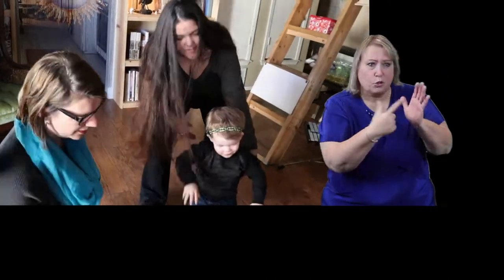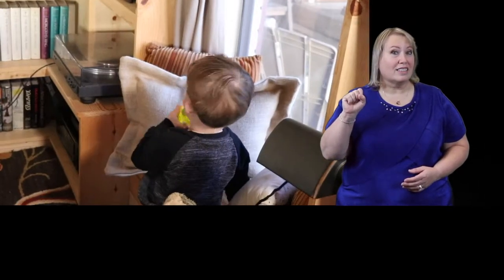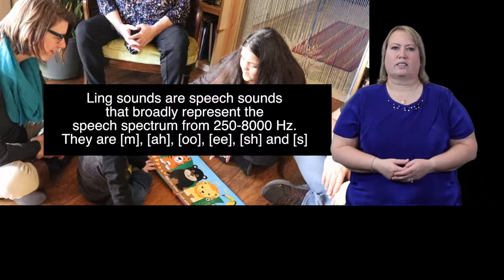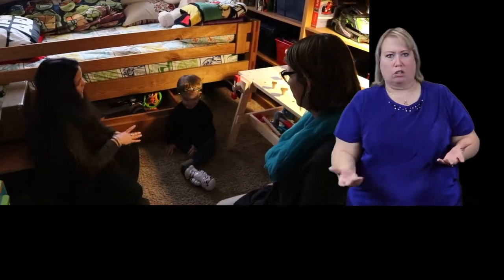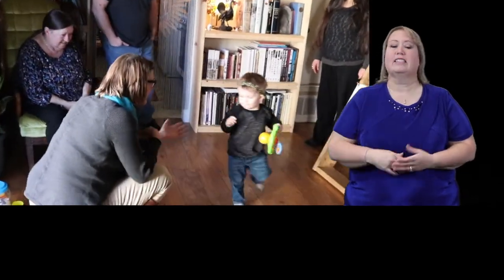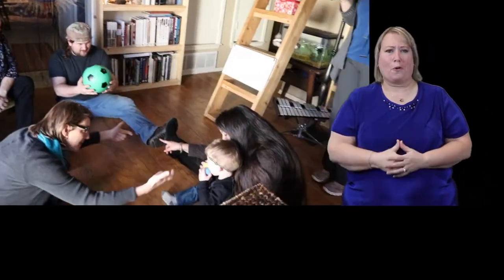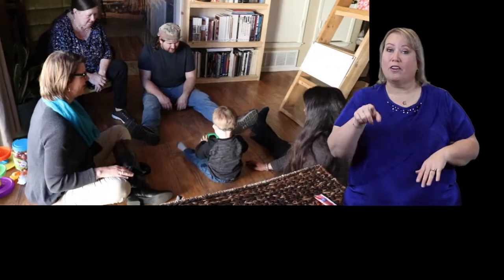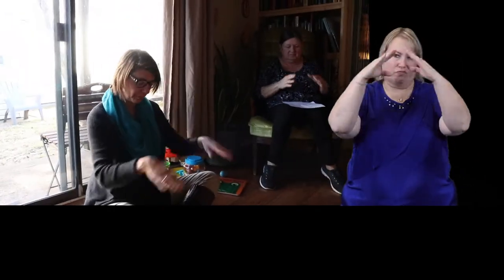Parent Advisor Direct Service Visit with Interpreter